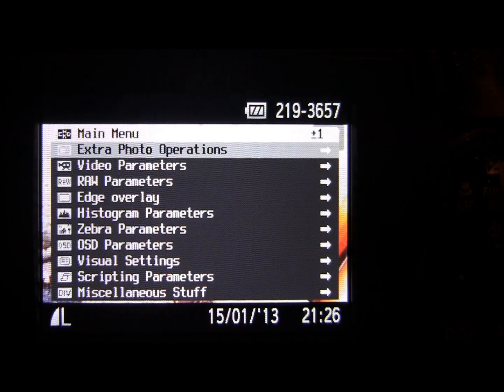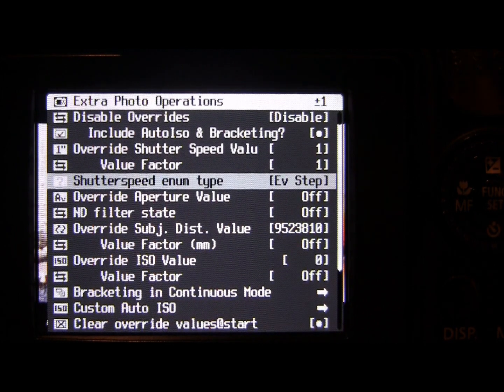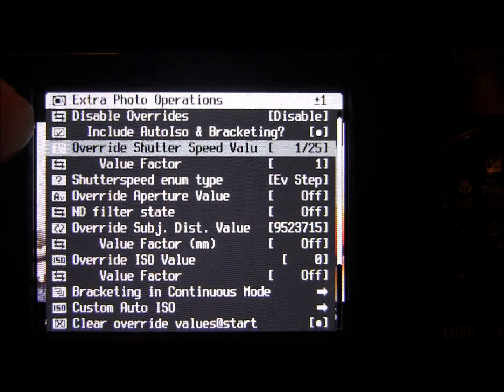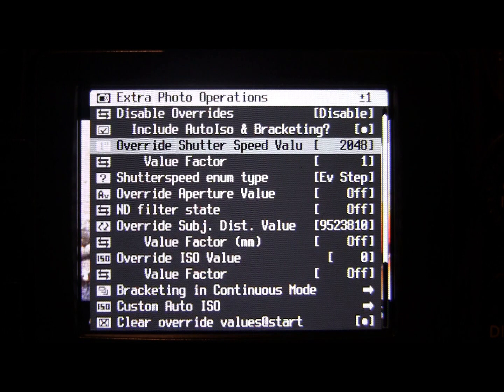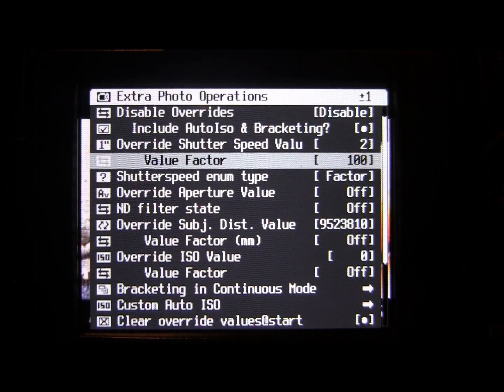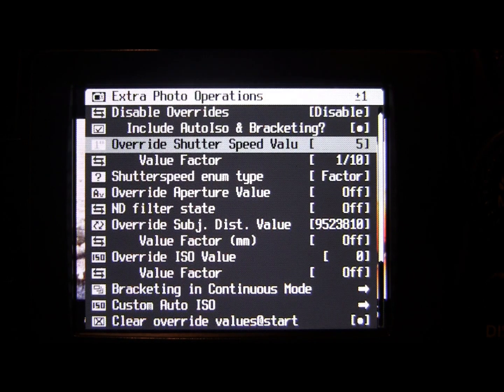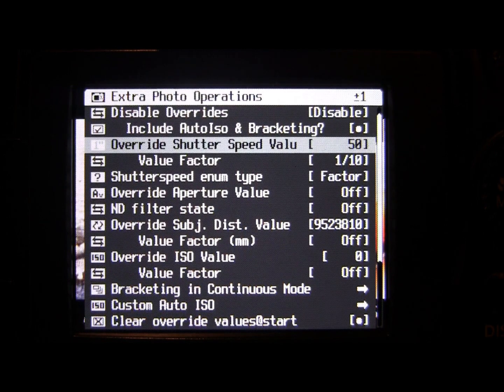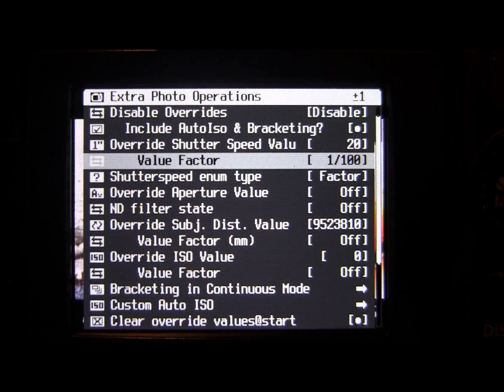CHDK for the Canon SX40 HS: Extra Photo Operations Menu - Step Two - Override Shutter Speed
This was a toughie to explain but I hope it makes sense!